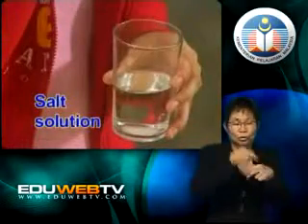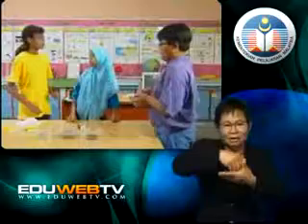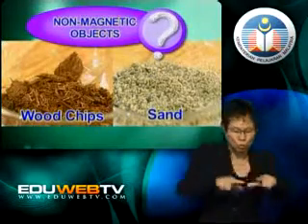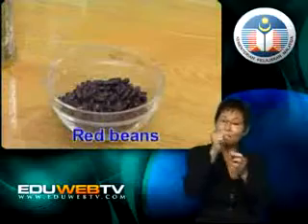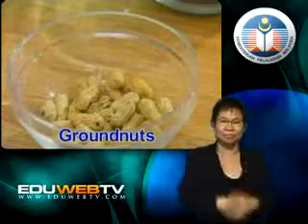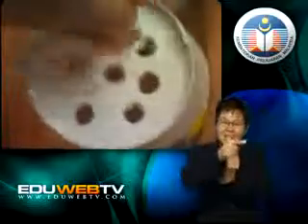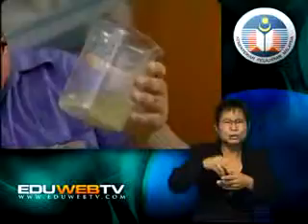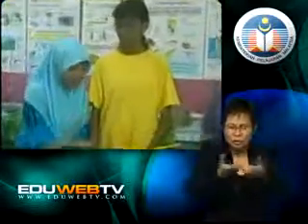SCIENCE : Year 3 - Mixture